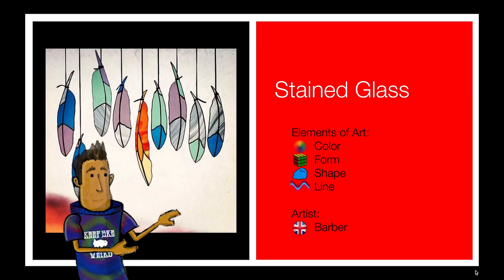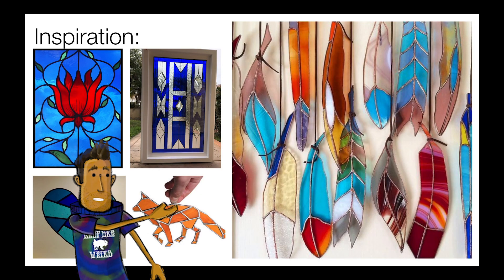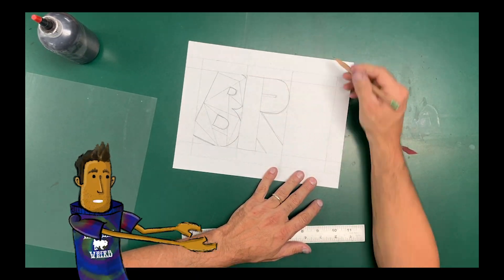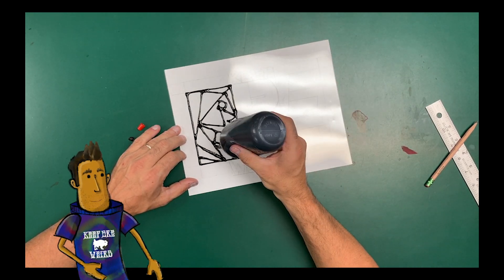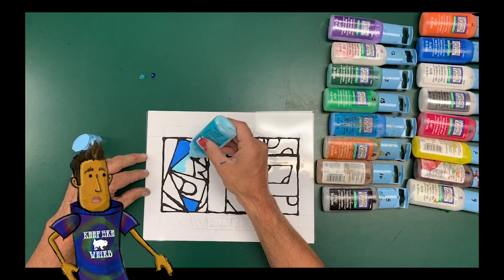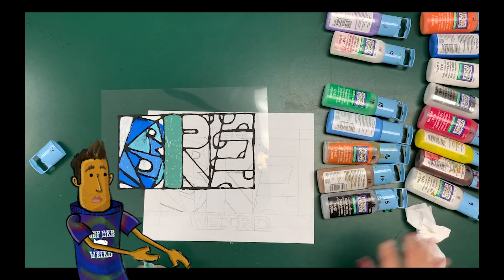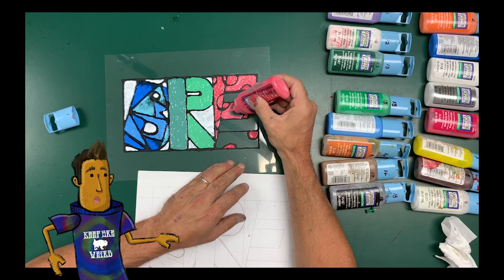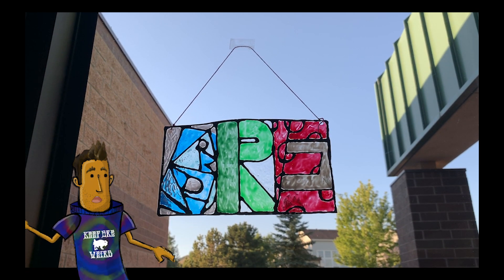3rd Grade Lesson 1 (Stained Glass)